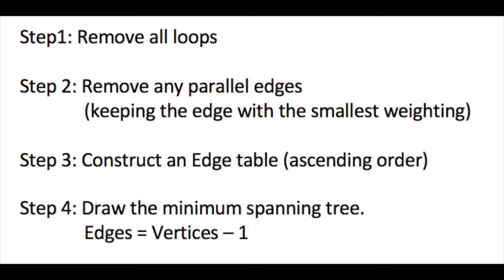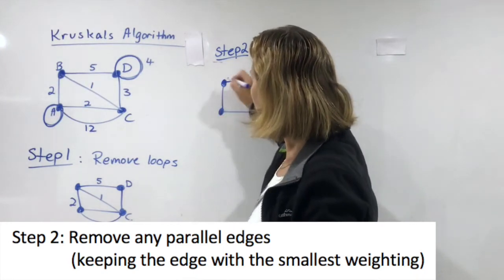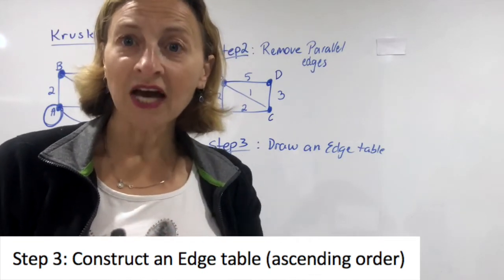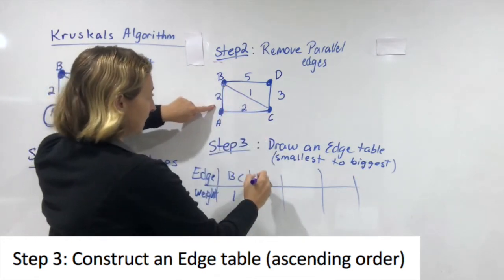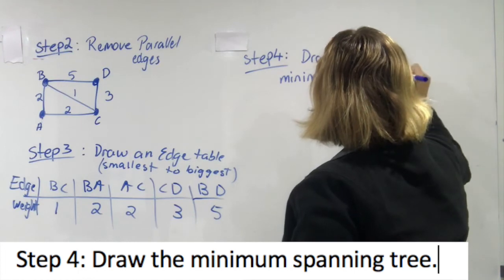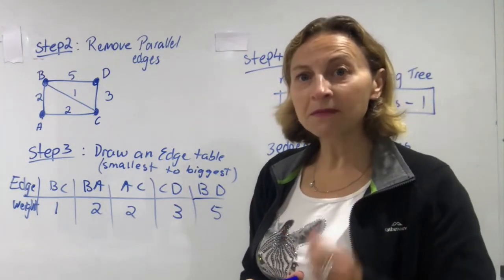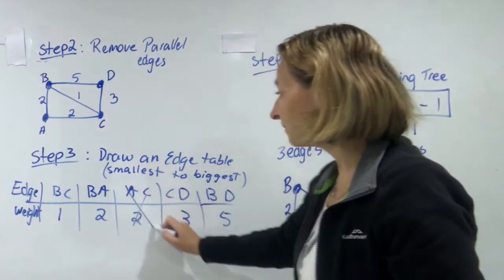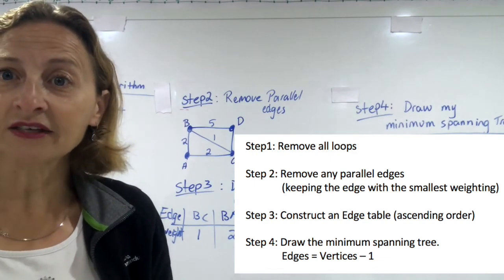Kruskal's Algorithm by Heidi Postle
This is the tenth of 14 videos on networks by Heidi Postle

Part 3 = Does a point lie on a line? Does a point satisfy they equation of a line?

Part 7 = finding the equation of aline from the table of values - year 7 and year 8

Part 13 = Forward and backward scanning  part 2 to find the critical path and float times

Good Luck...!!!